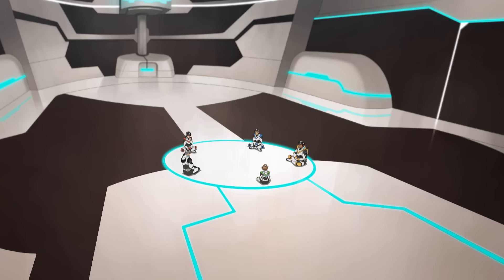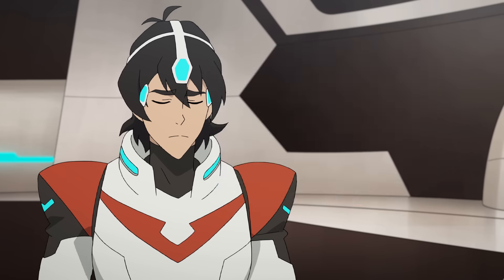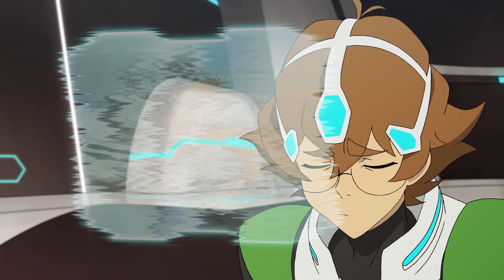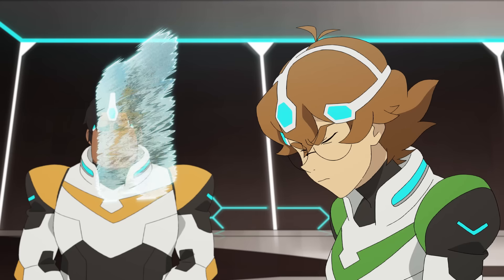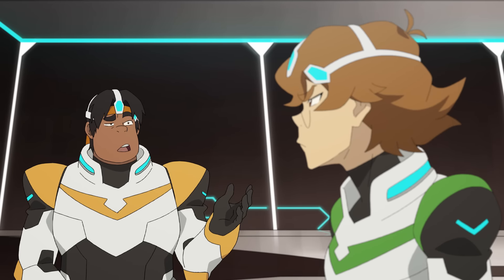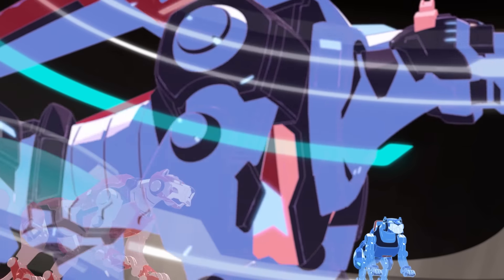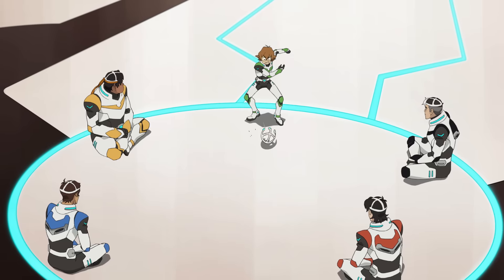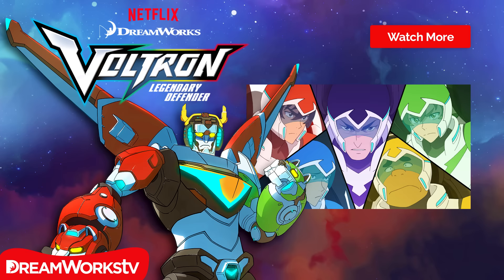Some Assembly Required | DREAMWORKS VOLTRON LEGENDARY DEFENDER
The most important part of Paladin training is channeling all of your focus on one thing...forming Voltron. Does the team have what it takes to achieve this monumental task? You can find out when DreamWorks Voltron Legendary Defender, coming to Netflix June 10!